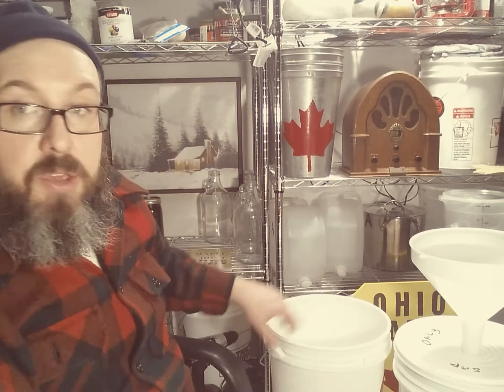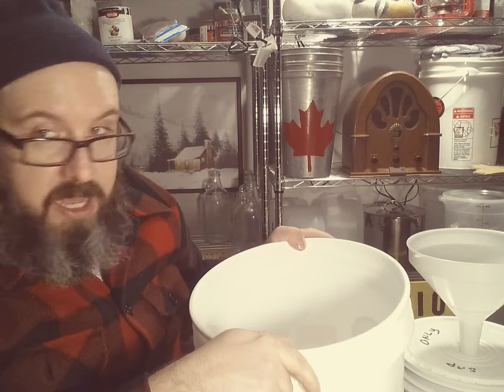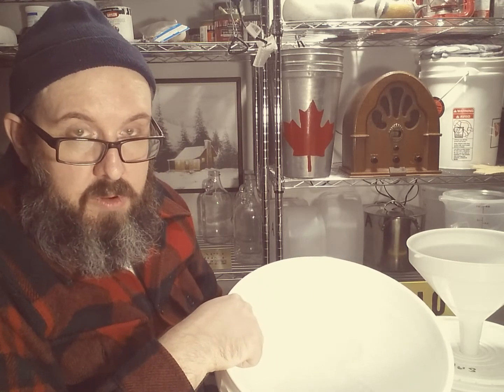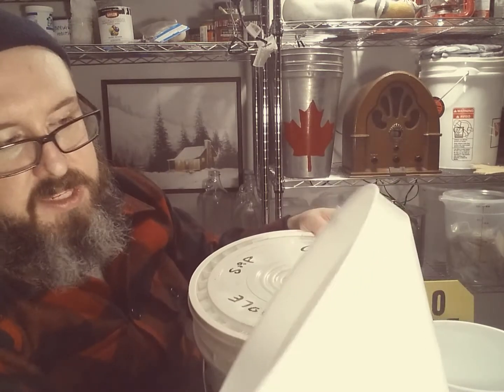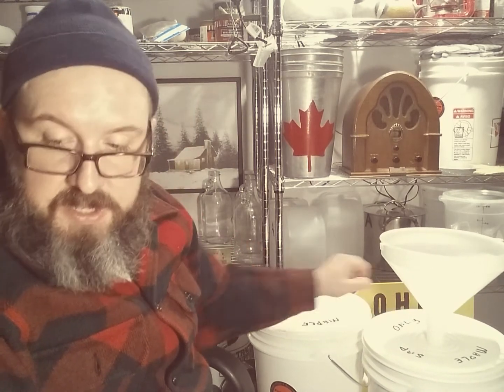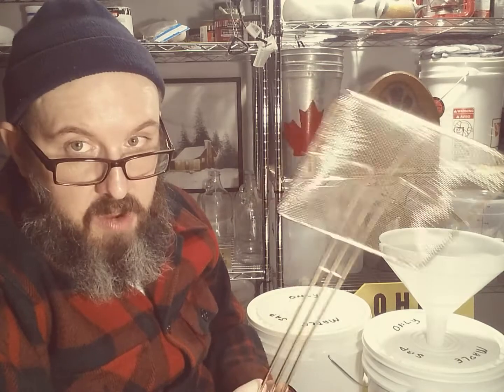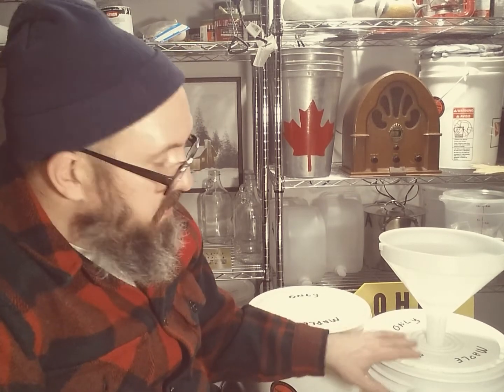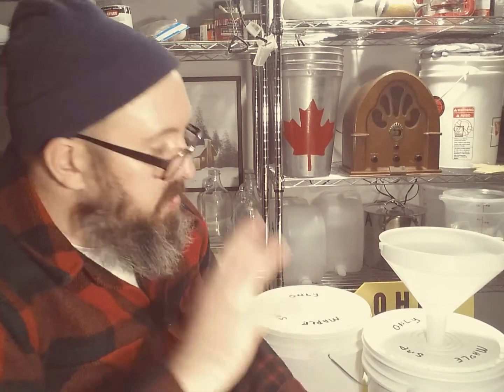MAPLE SAP STORAGE & FILTERING!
Storing maple sap st home tips and ideas for the backyard sugarmaker!